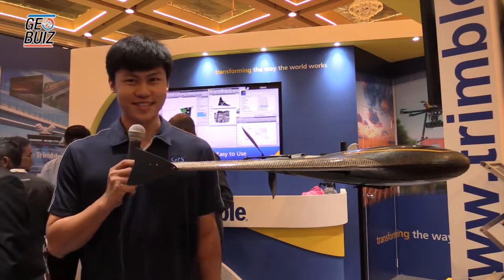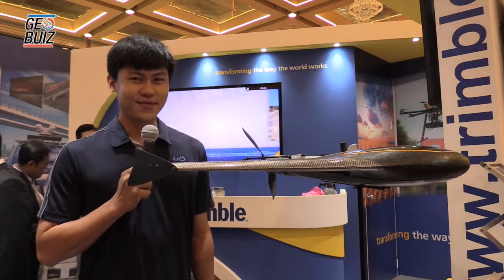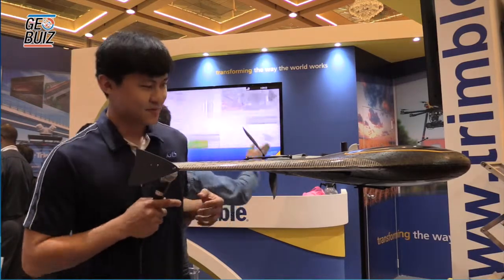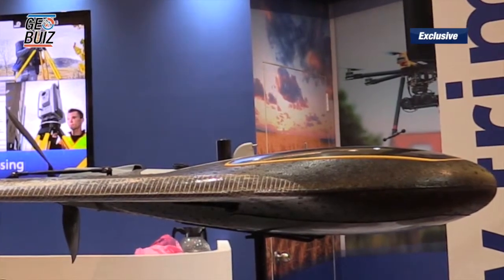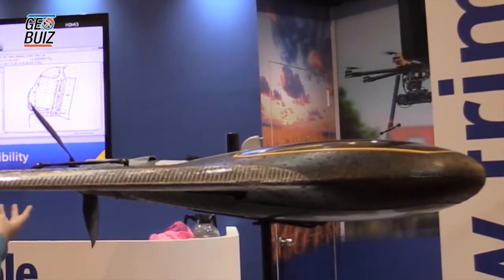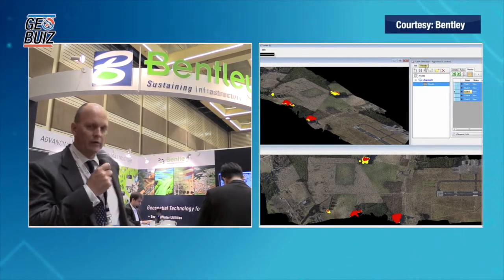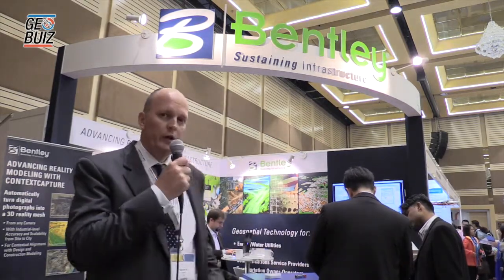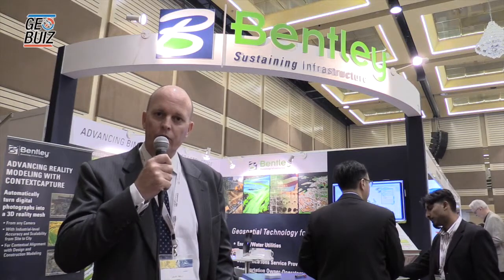GeoSmart Asia 2015 - Trimble and Bentley Exhibition